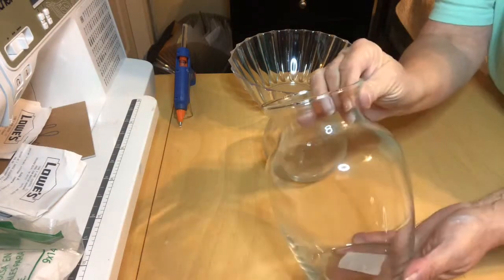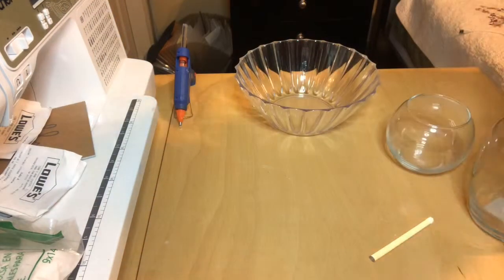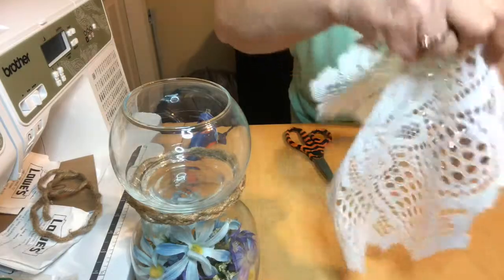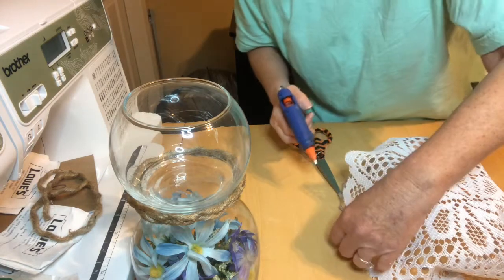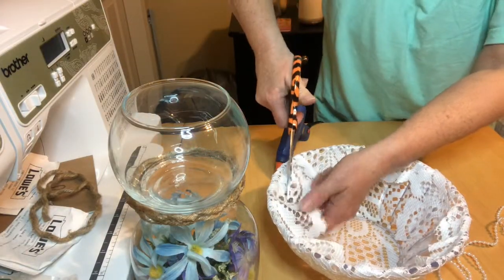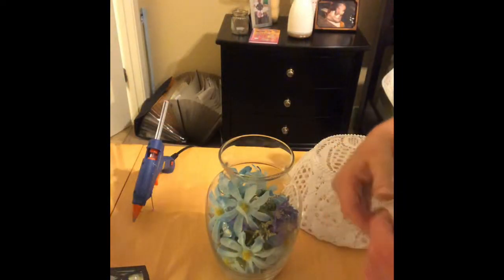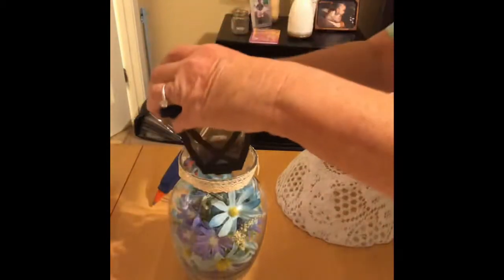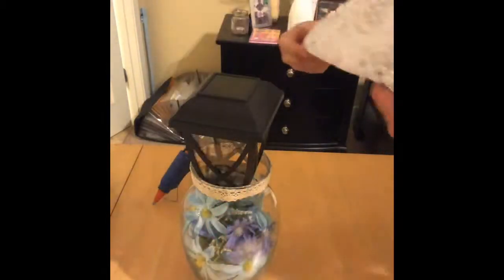Solar Lamp DIY